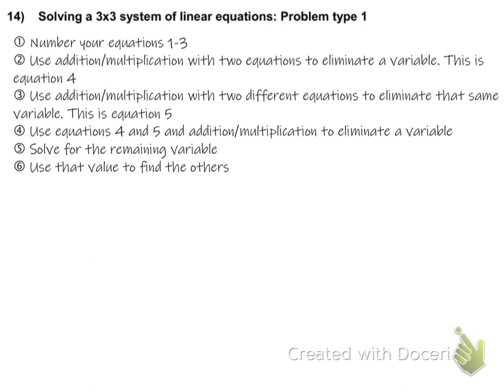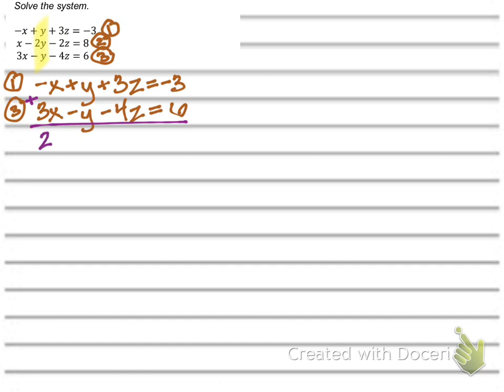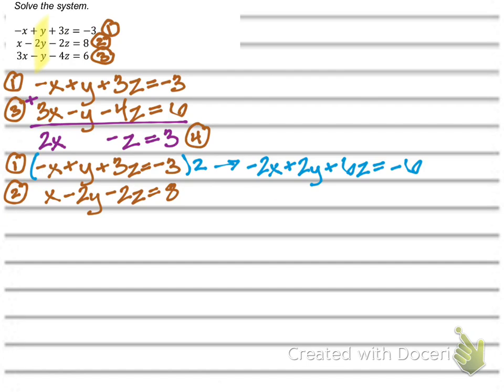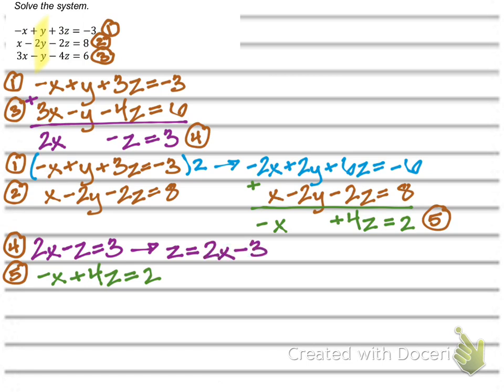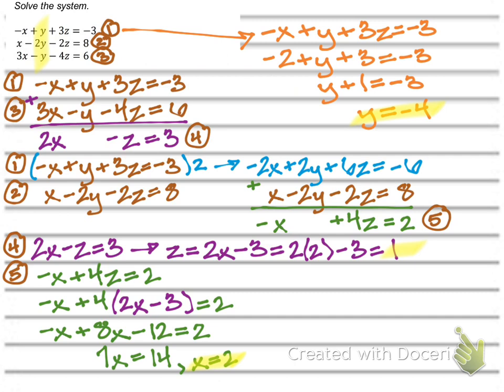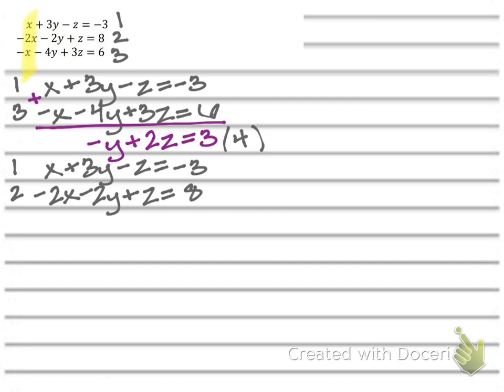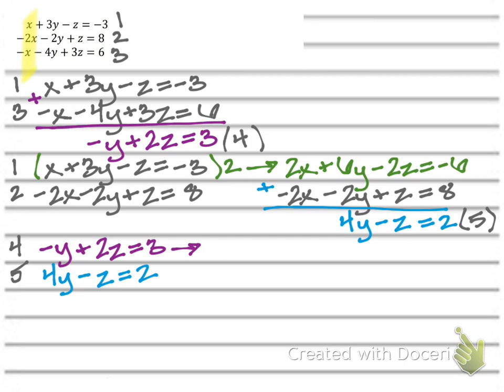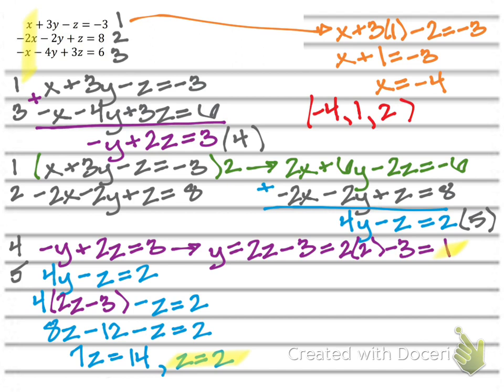Solving a 3x3 system of linear equations: Problem Type 1 (Lecture)